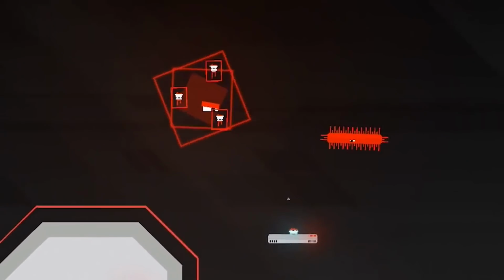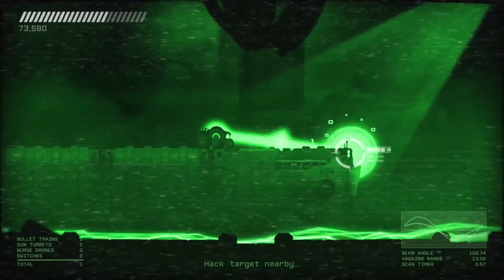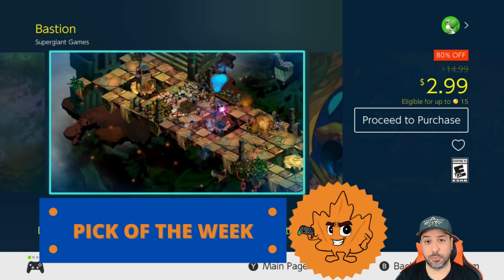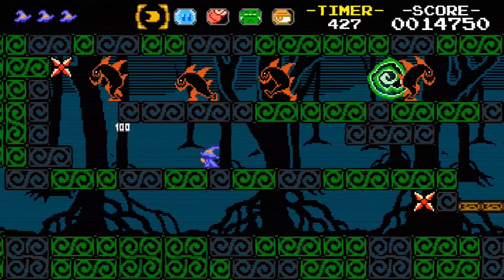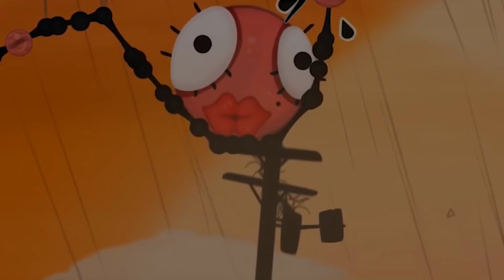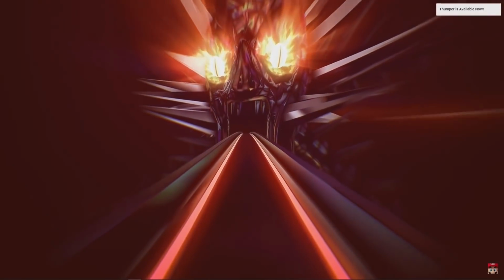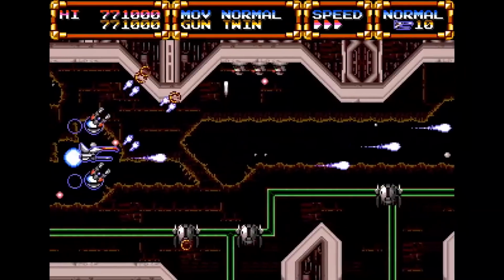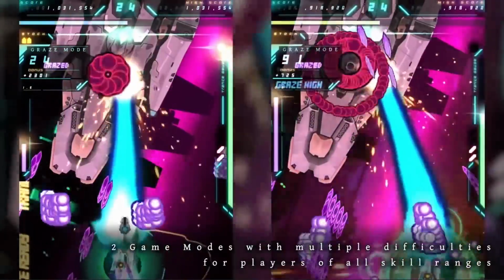AMAZING Nintendo Switch eSHOP SALE THIS WEEK | DECEMBER - JANUARY 2022 UNDER $5 eSHOP DEALS!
AMAZING Nintendo Switch eSHOP SALE THIS WEEK | DECEMBER - JANUARY 2021 UNDER $5 eSHOP DEALS!

1- Leave a comment in the video (I reserve the right to disqualify overly negative comments)
3- Claim your prize by replying to my pinned comment in the video you are announced as winner (must be done within 5 days of the release of video)
4- Gift cards are available for US or Canada eshop only
5- A quick security check will be required to confirm your identity (takes literally 30 secs)

0:00 Intro
1:05 Hopiko
1:57 Rive Ultimate Edition
2:50 Sine Mora EX
3:42 Bastion
4:33 Ravva and the Cyclops Curse
5:24 Winners
6:06 World of Goo
7:04 Thumper
7:52 Transistor
8:37 Gleylancer
9:32 Danmaku Unlimited 3
10:34 Sizzle Reel of Deals
13:58 Outro